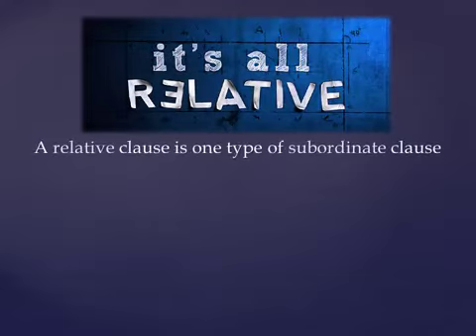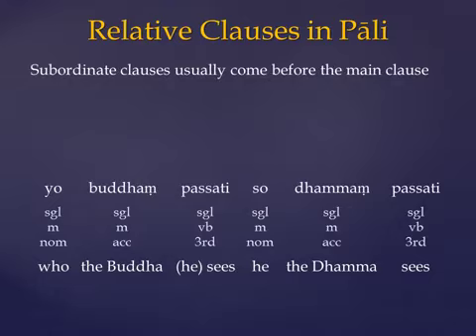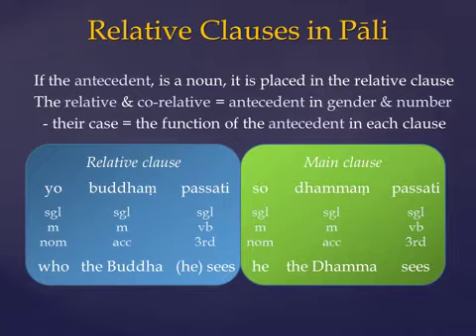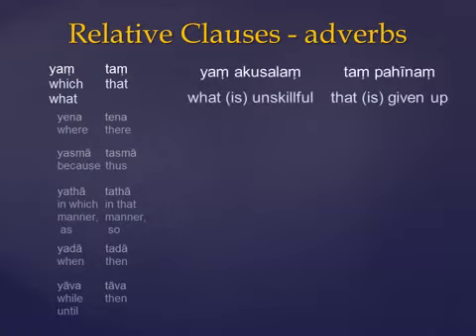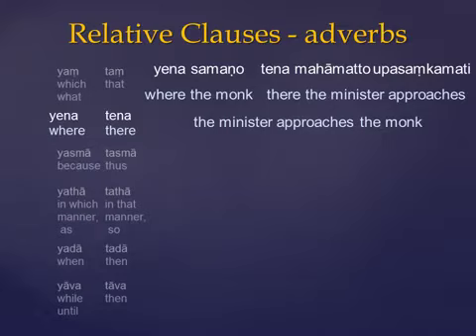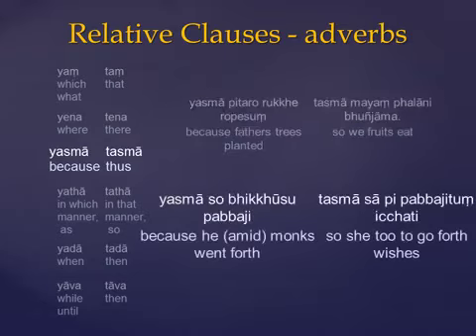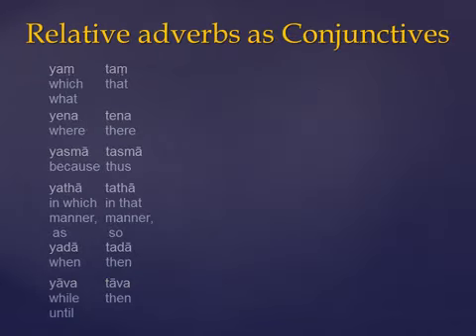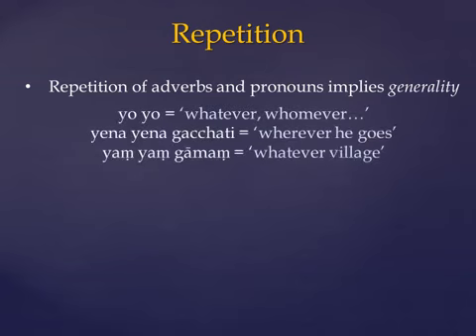Relative Adverbs & Clauses #2: Learn Pāli Language